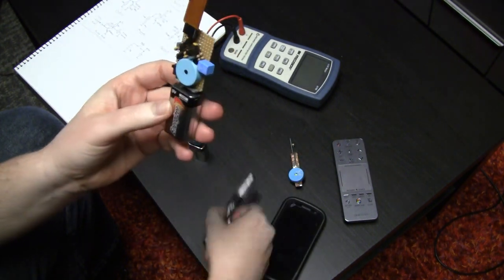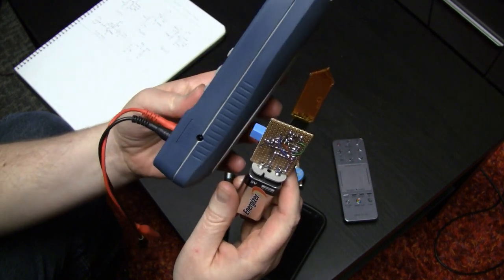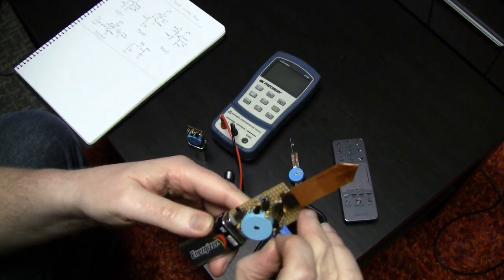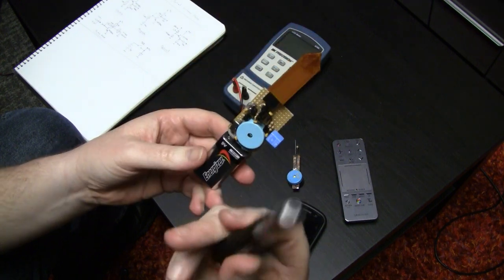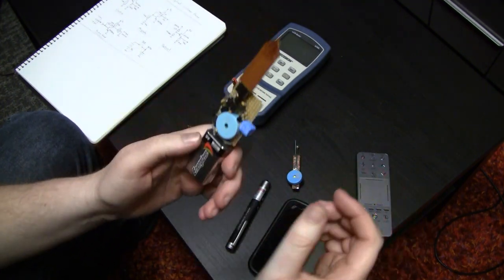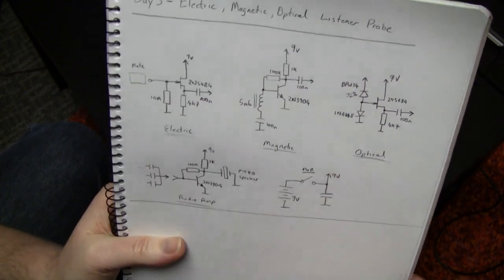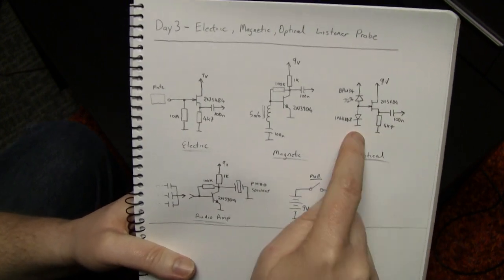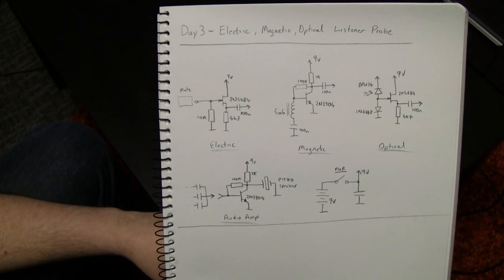Advent Calendar of Circuits 2014: Day 3: Electric, Magnetic & Optical Listener Probe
A simple widget to listen to the audio-frequency modulated electric, magnetic and optical emissions of various pieces of technology.  This adds magnetic field snooping to the electric and optical features of two of last year's projects and rolls them a single battery-topper tool.